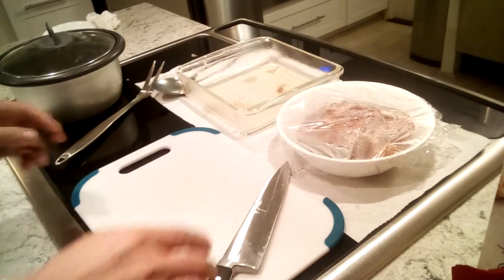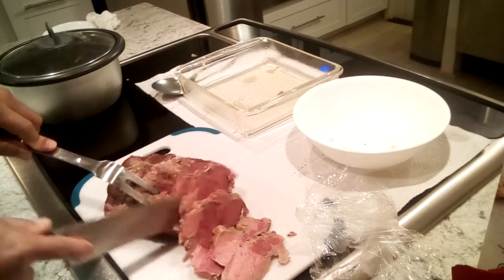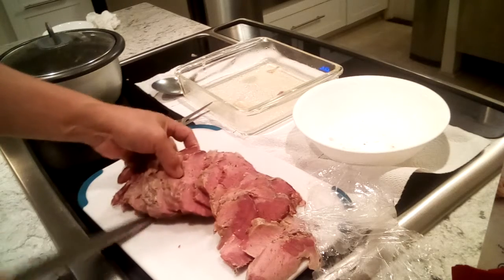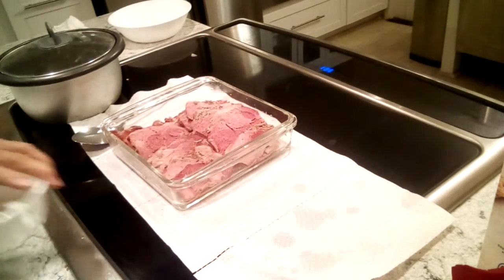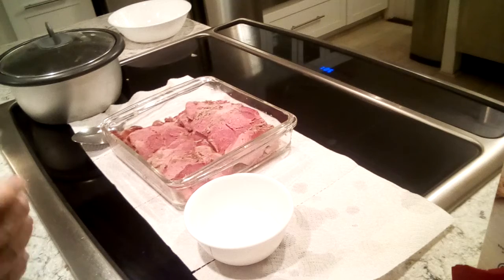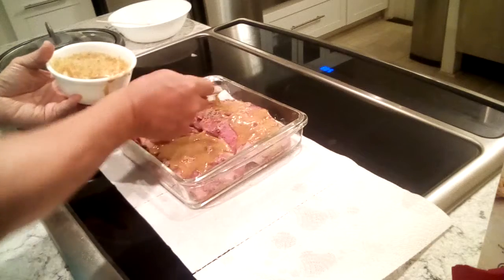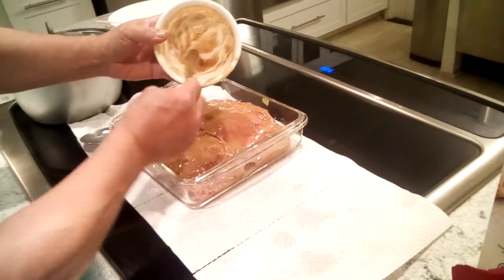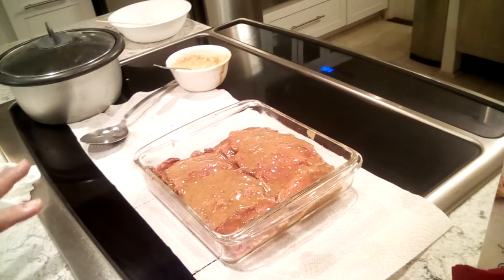Corned beef - slice and glaze (part 3)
Chilled corned beef is thin sliced.  Pour a cup of broth from the vegetables pot to cover bottom of oven ready serving dish.  Shingle out sliced meat keeping the fatty parts at the top.  Mix one part brown or regular sugar with equal part of your favorite mustard.  Mix and apply generously over sliced meat.  Cover all exposed meat as it will dry out if not glazed.  Broil 5-8 mins till glaze is bubbling.  Remove when top pieces just start to burn at tips.  Remove immediately and serve.